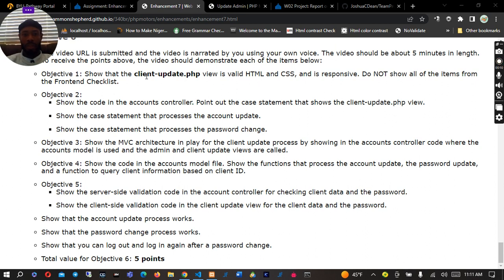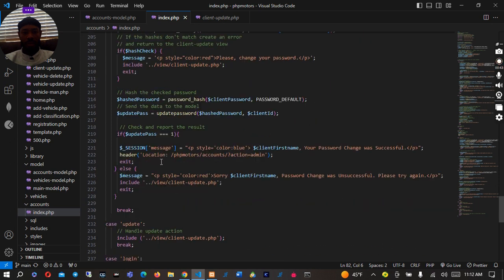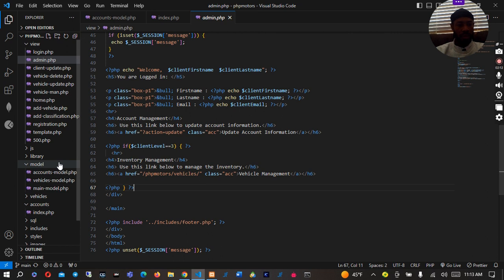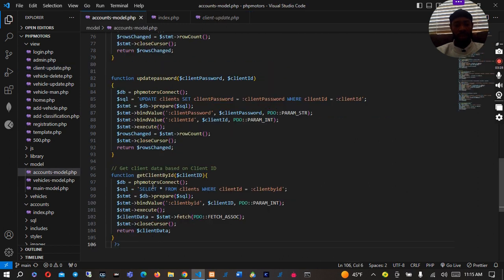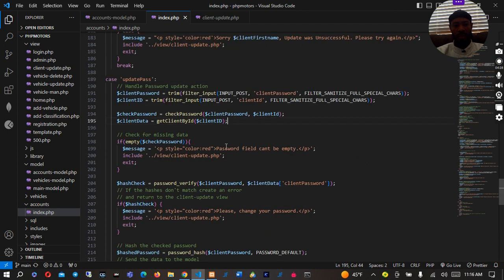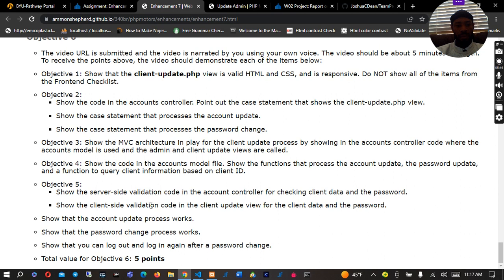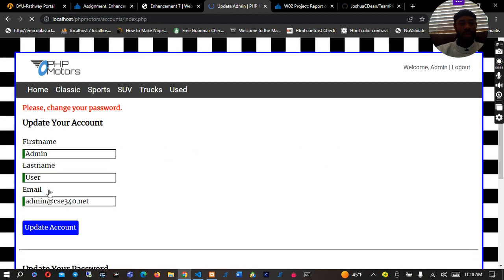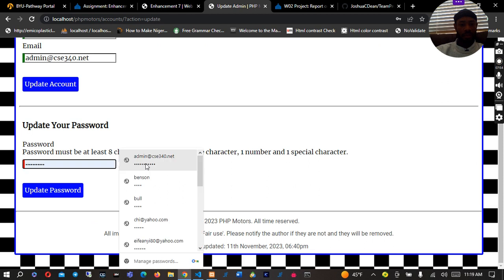Account Update- MVC- PHP